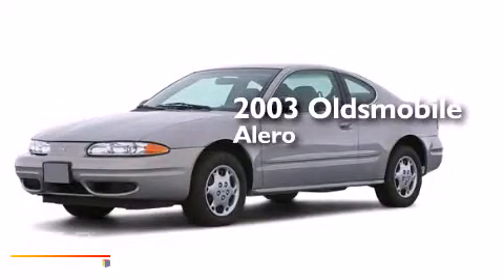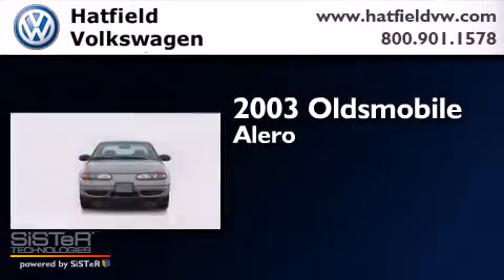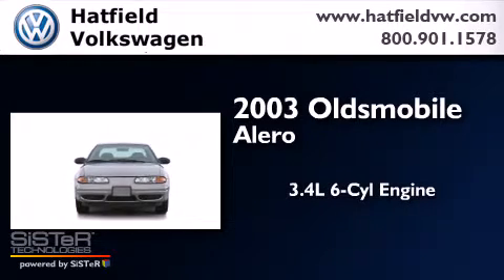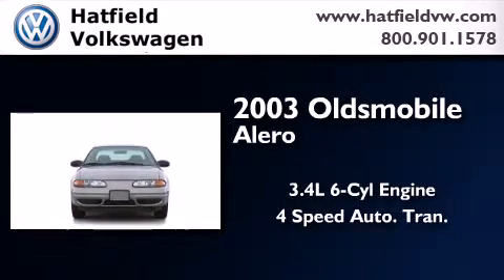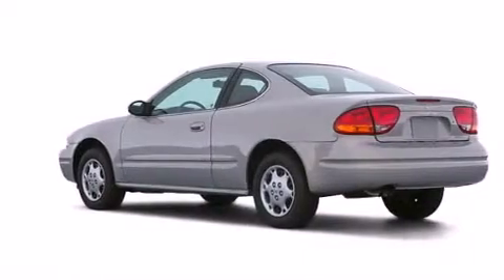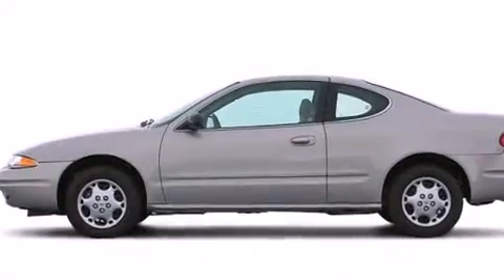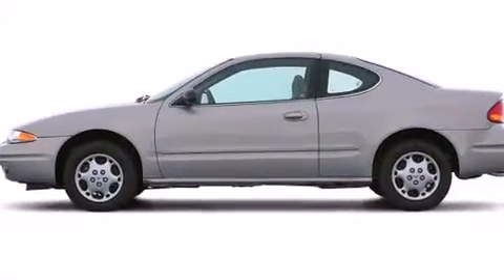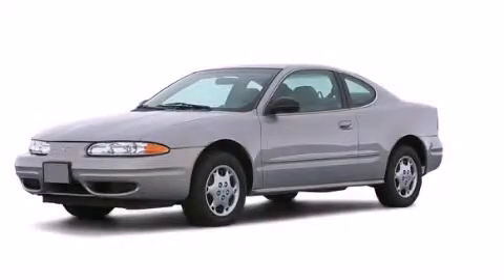2003 Oldsmobile Alero Columbus OH 43228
We've been honored to serve the Columbus OH area , we promise that your experience at our dealership will exceed your expectations ! Year : 2003 Make : Oldsmobile Model : Alero Engine : 3.4L V-6 cyl Trans . : 4-Speed Automatic Exterior : Silver Miles : 134,387 Interior : Gray Hatfield Volkswagen 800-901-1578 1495 Auto Mall Drive Columbus , OH 43228 Used 2003 Oldsmobile Alero Columbus OH